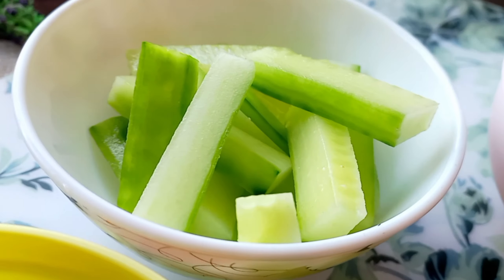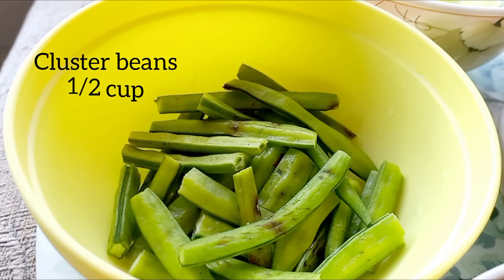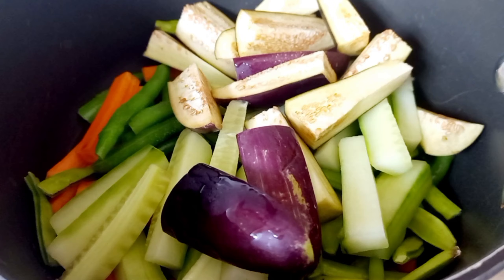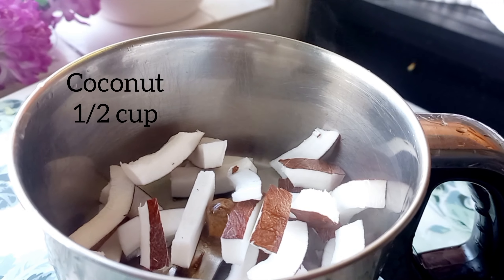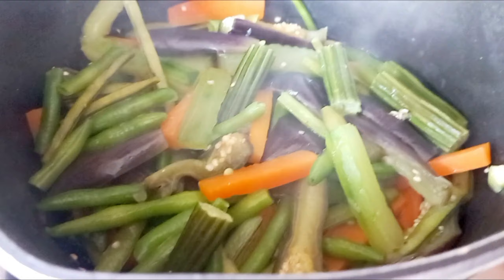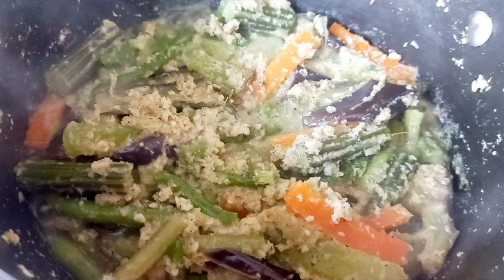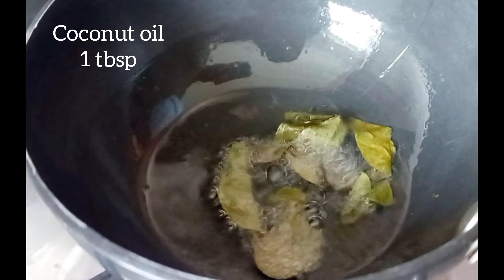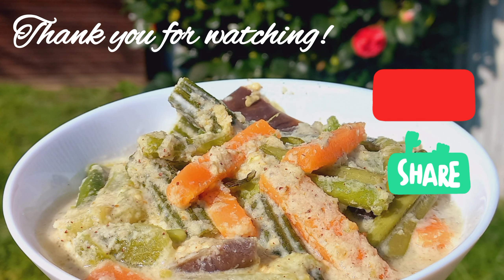Avial recipe in tamil | how to make avial | aviyal recipe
Avial recipe in tamil | how to make avial | aviyal recip |

avial
avial recipe
aviyal
aviyal recipe
avial recipe in tamil
kerala aviyal
avial recipe kerala style
kerala aviyal recipe
kerala avial
avial kerala style
dry avial
how to make avial recipe
onam avial
aviyal recipe in tamil
avial recipes tamil
kerala special avial
avial recipe with curd
avial in tamil
south indian avial recipe
how to make avial
easy avial recipe
onam special avial
avial simple recipe